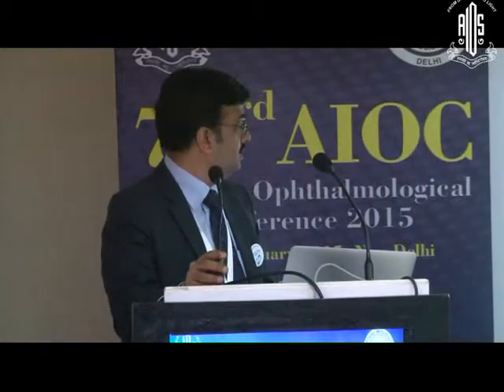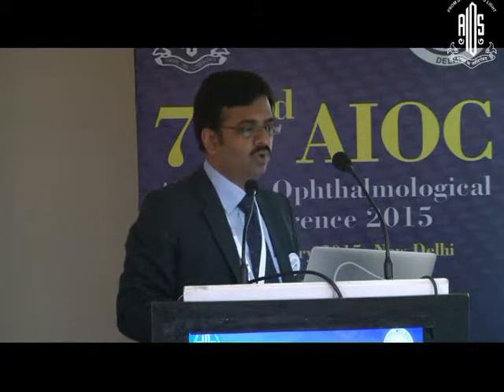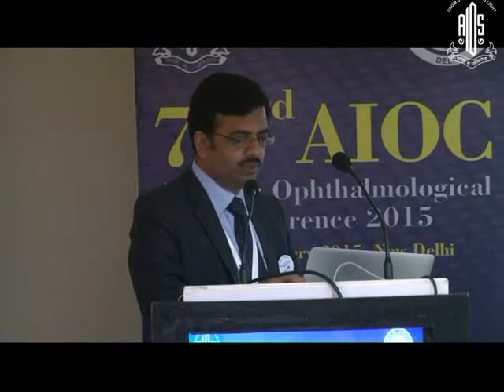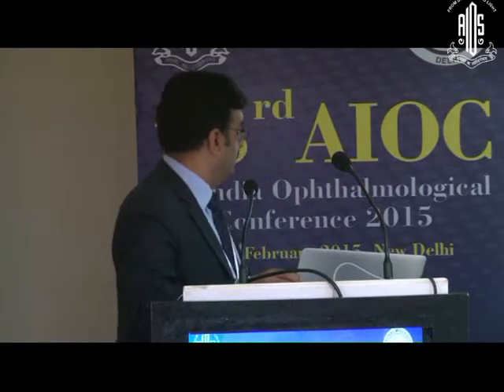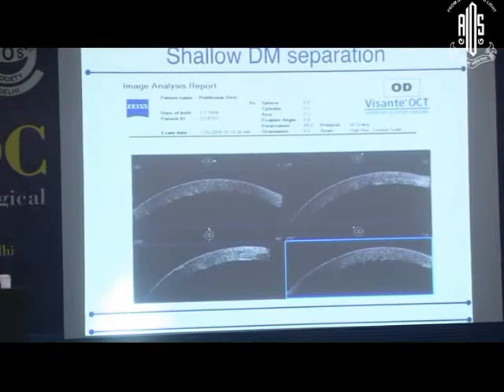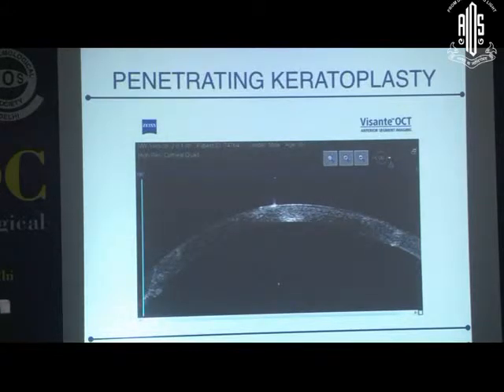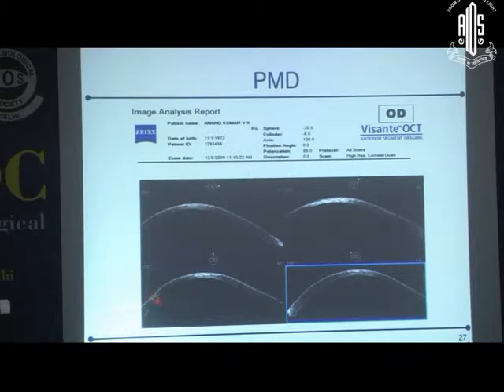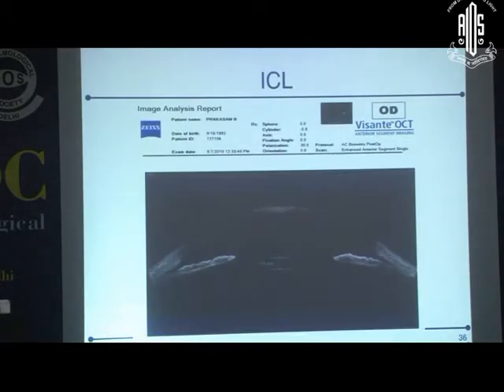Dr Lav Kochgaway